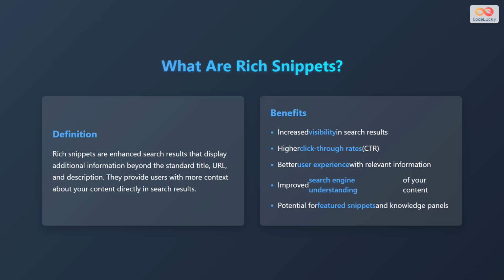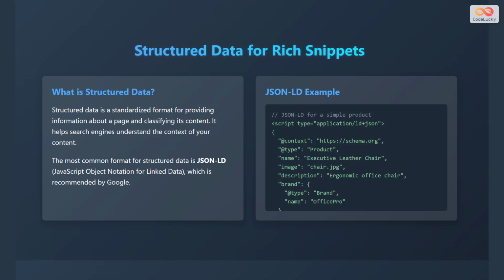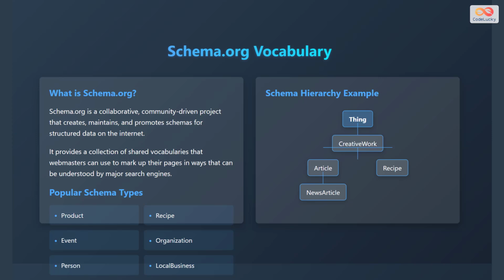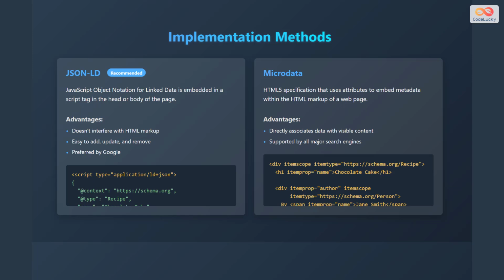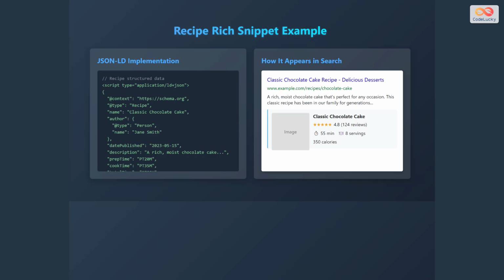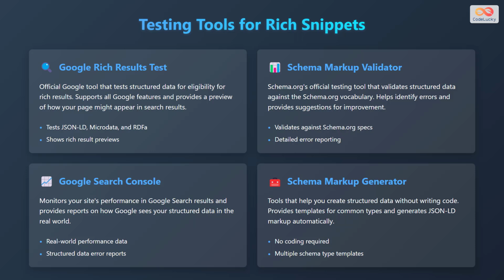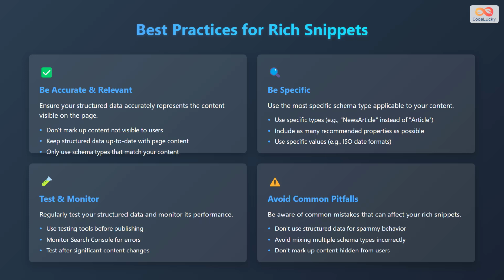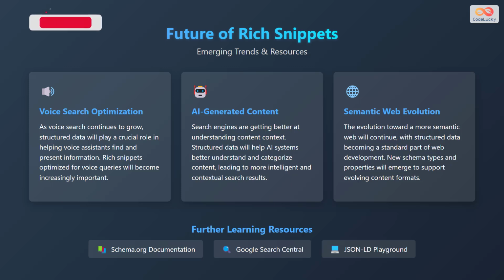Boost Your SEO with HTML Rich Snippets: A Beginner's Guide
Learn how to enhance your website's search engine visibility with HTML rich snippets! ✨ This video provides a comprehensive introduction to rich snippets, explaining what they are, their benefits, and how to implement them effectively.

We'll cover:
✅ What rich snippets are and why they're important for SEO.
⭐ Common types of rich snippets, including review, recipe, event, and video snippets.
📝 How to use structured data and Schema.org vocabulary to create rich snippets.
👨‍💻 Step-by-step implementation methods with JSON-LD examples.
🛠️ Essential testing tools to validate your rich snippets and ensure they're working correctly.
💡 Best practices to avoid common pitfalls and maximize your SEO results.

Plus, we'll explore future trends in rich snippets and provide valuable resources to continue your learning journey. Level up your SEO game today! 🚀

Chapters:
00:00 - HTML Rich Snippets
00:13 - HTML Rich Snippets - What Are They?
00:53 - HTML Rich Snippets - Types
01:40 - HTML Rich Snippets - Structured Data
02:32 - HTML Rich Snippets - Schema.org
03:17 - HTML Rich Snippets - Implementation Methods
05:00 - HTML Rich Snippets - Recipe Example
07:03 - HTML Rich Snippets - Testing Tools
08:31 - HTML Rich Snippets - Best Practices
09:47 - HTML Rich Snippets - Future Trends
10:50 - Outro